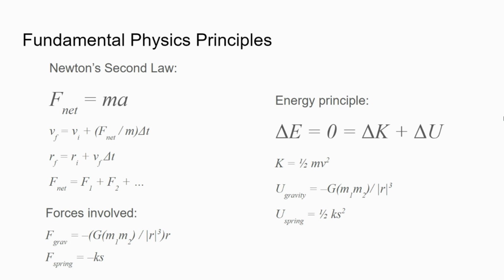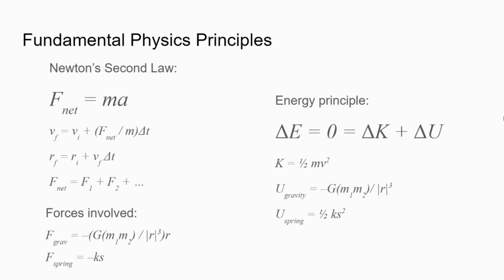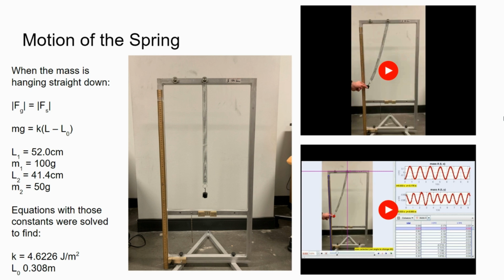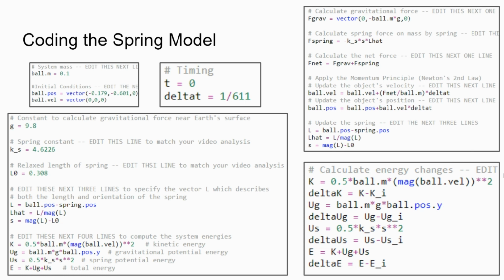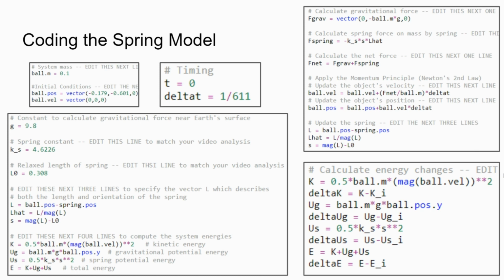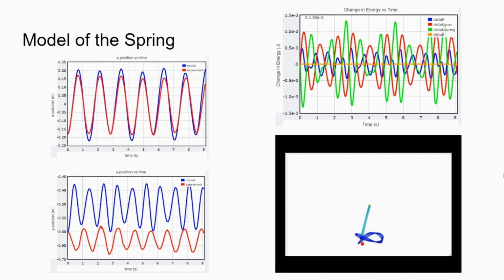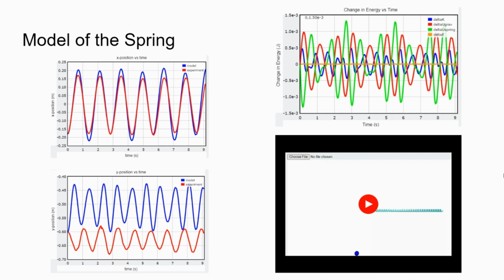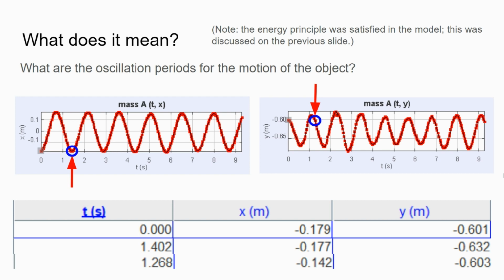Lab 4 - Oscillations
PHYS 2211 video by Colin Kurz